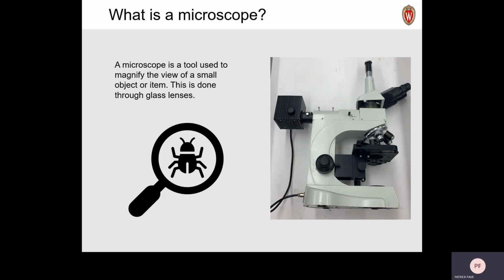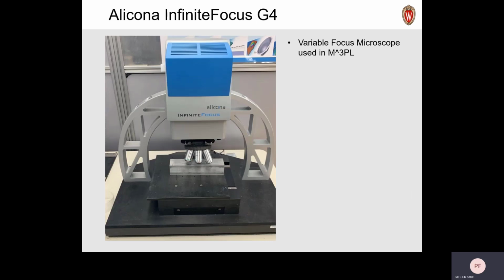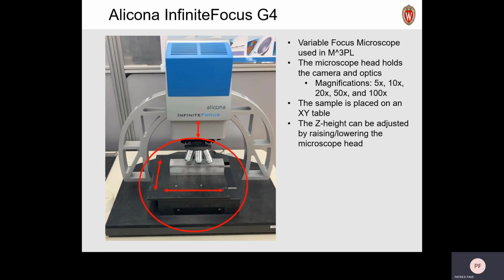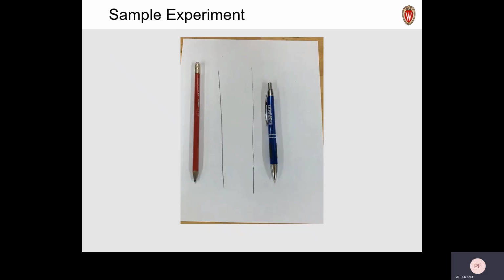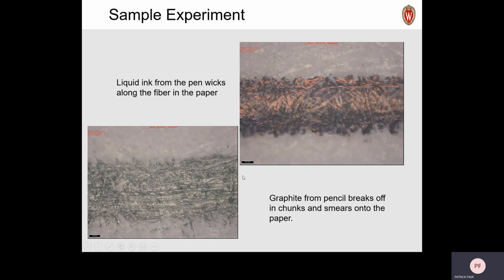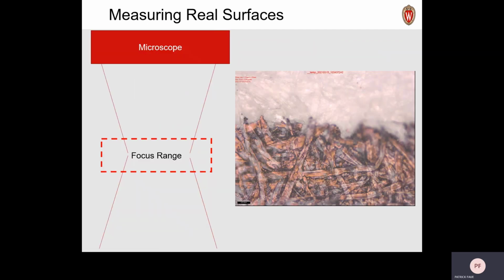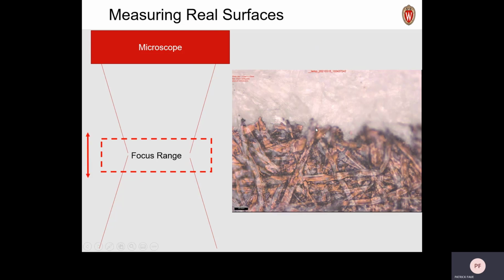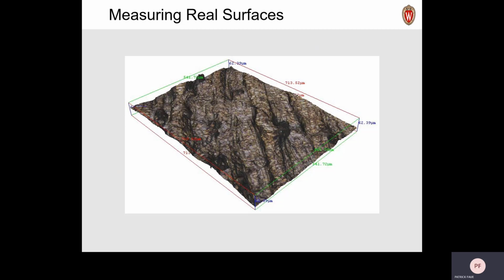Optical Metrology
The Multiscale Metal Manufacturing Processes Lab looks forward to showing you some exciting advanced manufacturing processes that students conduct their undergraduate and graduate research on. In this video, you will see how you can image and measure features on a surface.